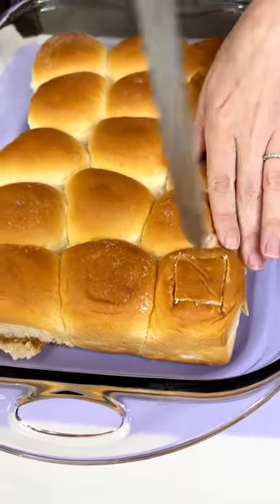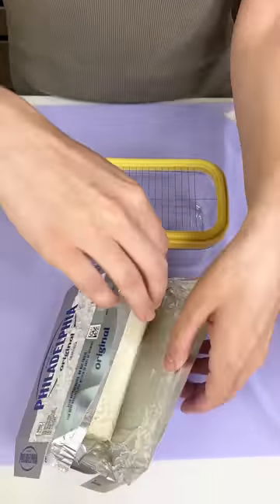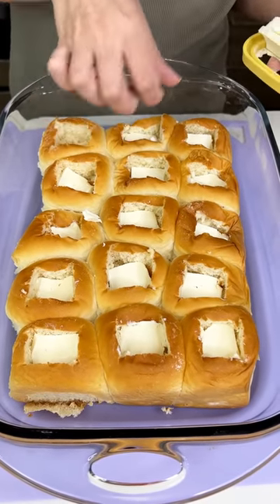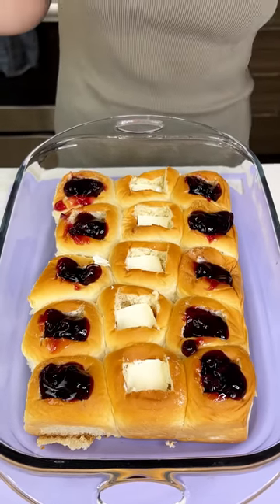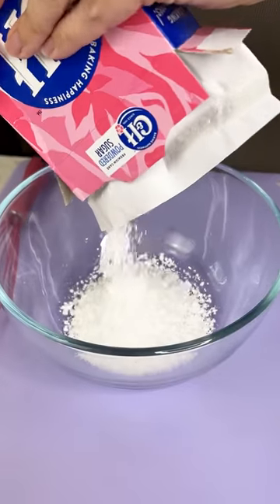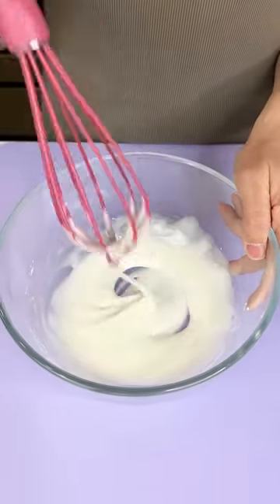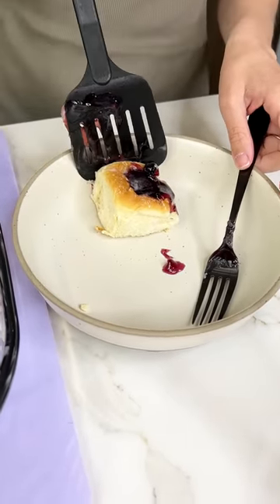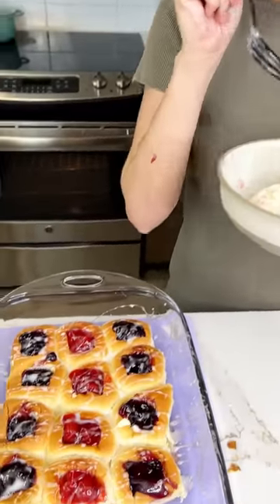Easiest dessert you'll ever make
I make cream cheese berry bites with hawaiian sweet rolls.